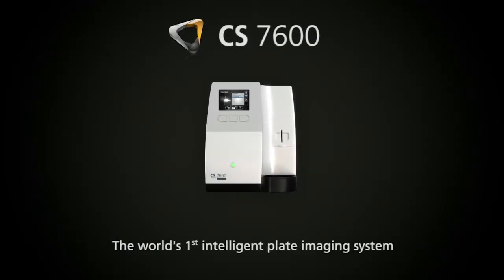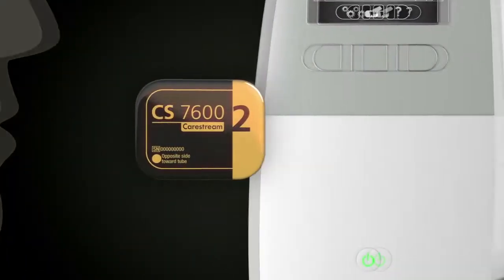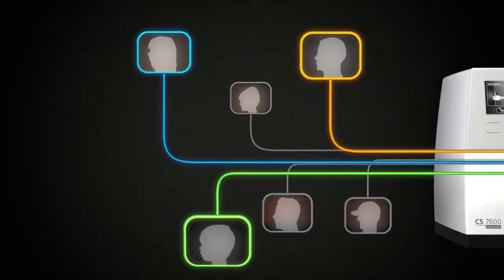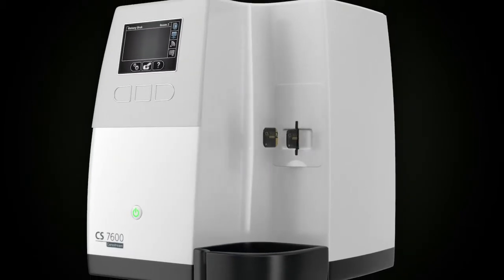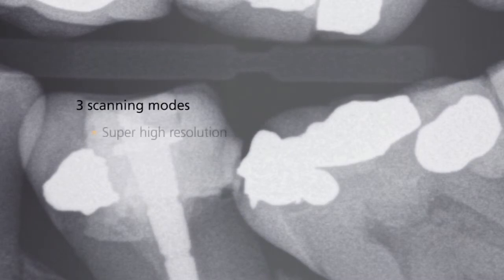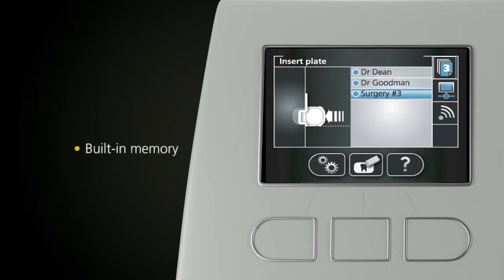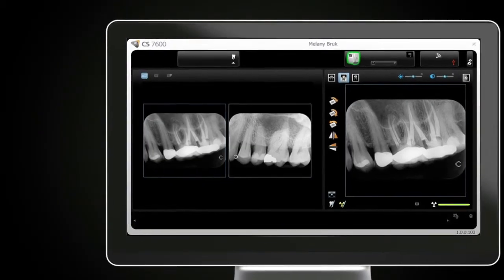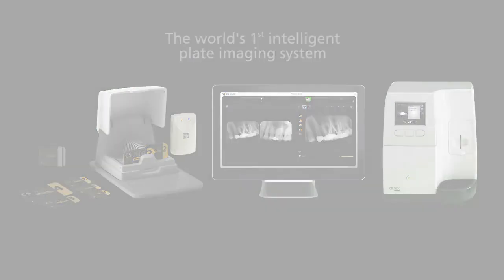Carestream Intraoral Imaging Plate System - MDEA 2012 Finalist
The Carestream CS 7600 is  an  intraoral  imaging plate  system  featuring  an automated,  secure  workflow  designed  to  improve productivity  and  user  experience. It enables operators to use the system on multiple  patients  at  the same  time,  with  no  waiting  and  no  risk  of  errors. Manufactured and submitted  by  Carestream  Health Inc. (Rochester, NY). Supply and  design  credit  to  Orex Computed Radiography Ltd. (Yoqneam, Israel).

This product is a finalist in the 2012 Medical Design Excellence Awards competition. To see the complete list of 2012 MDEA winners and finalists